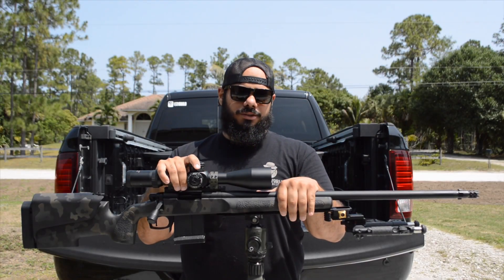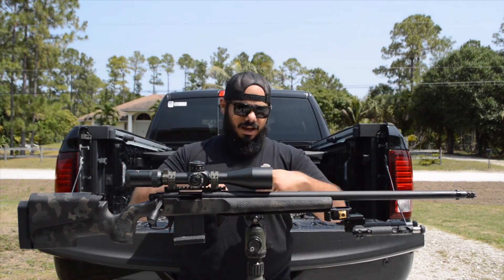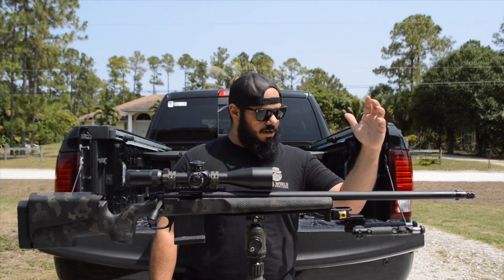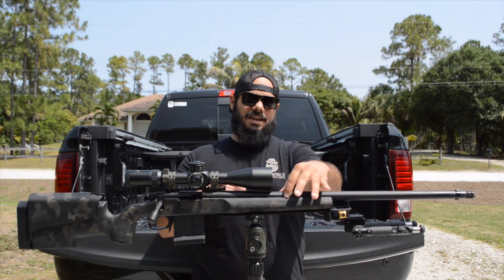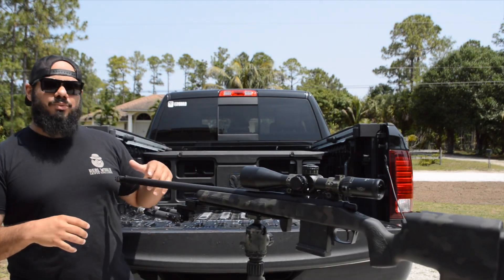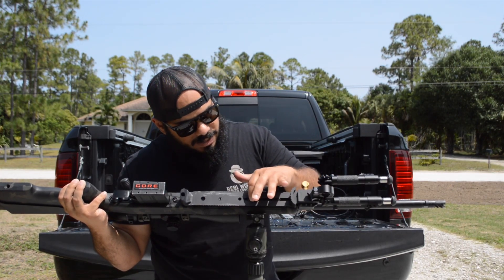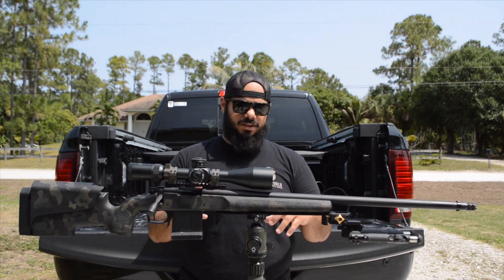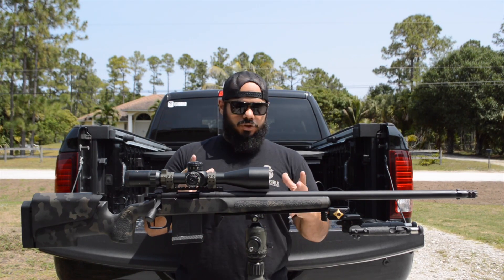Project Garden Salsa (PRS Open Division Rifle)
Here’s a video showing the upgrades I did to my MC3 McMillan stock and rifle. GCP Rifles did a lot of work on the barrel and action. Blackout Customs did An amazing multicam black theme cerakote.

thecassettecompany.com.       Bolo20